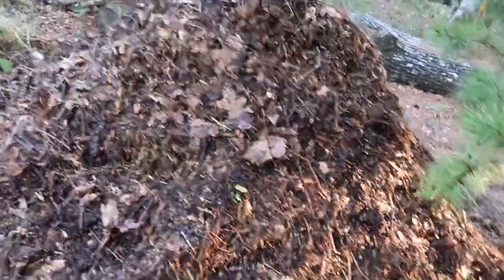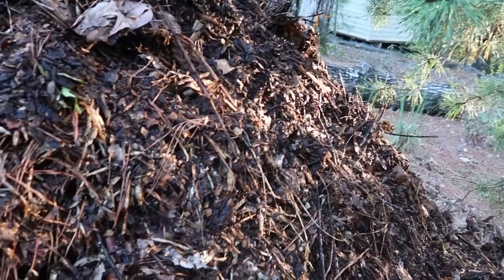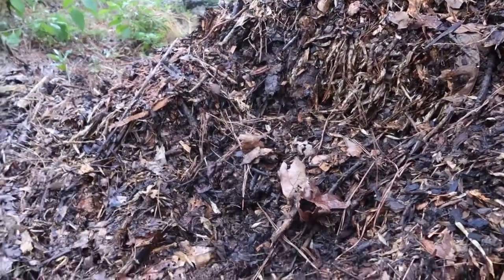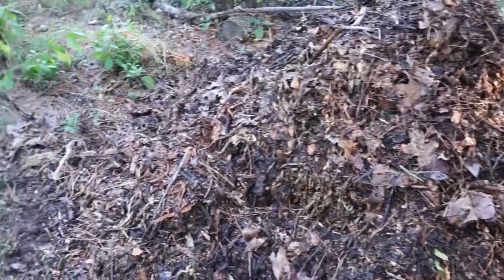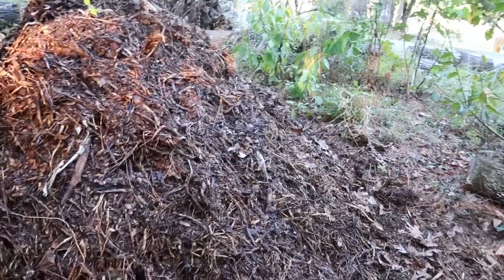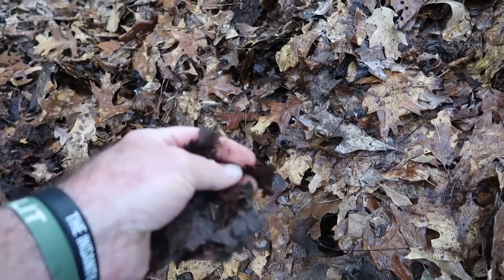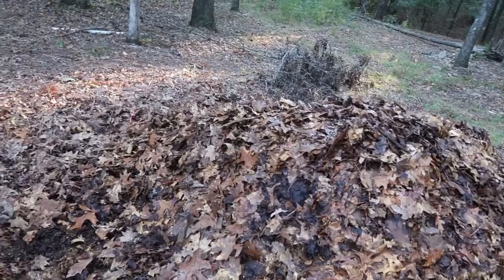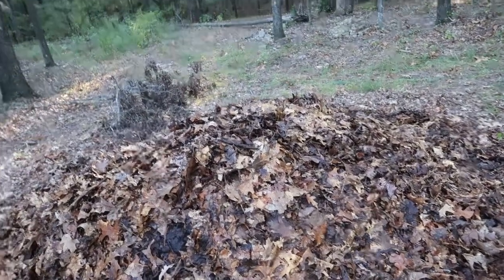Compost is King part 2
Finally got the compost piles back in shape and starting to break down again.